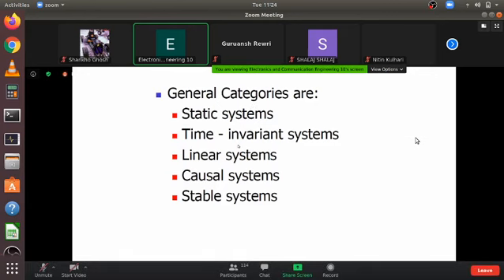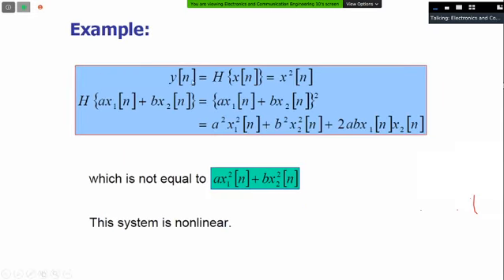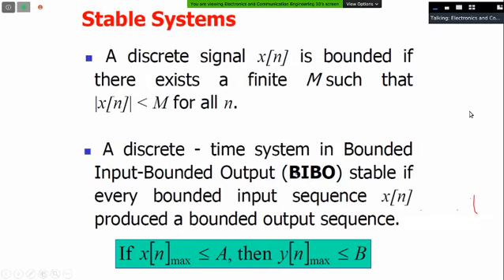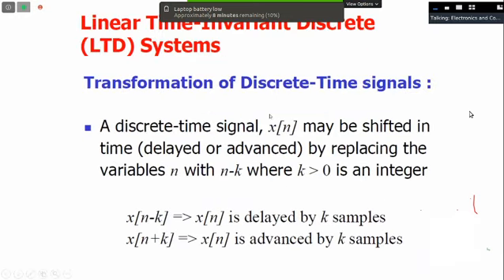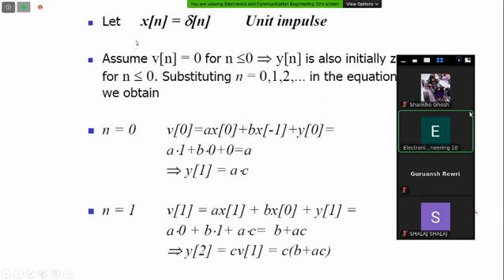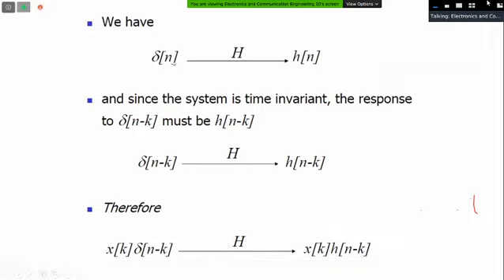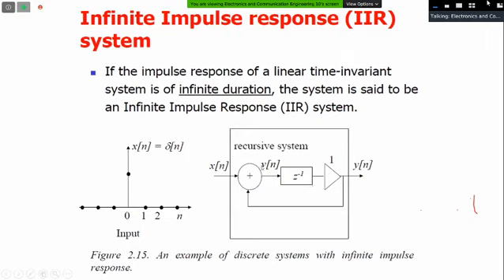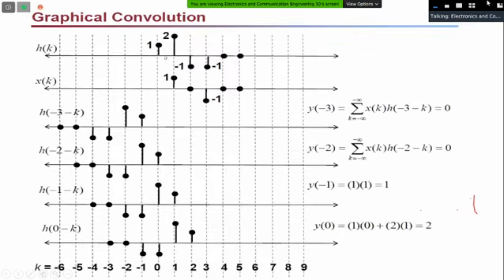Lecture 3 Classification of LTI Systems